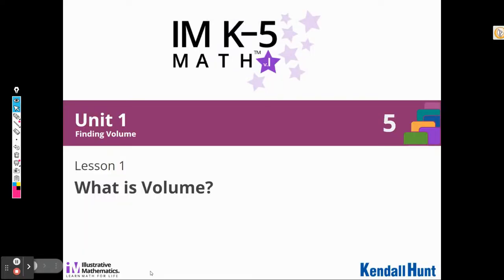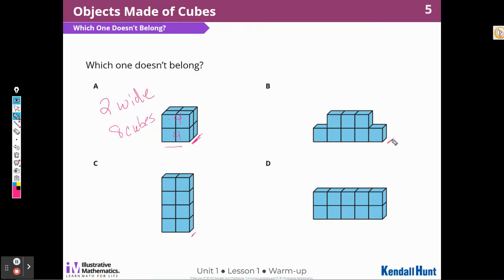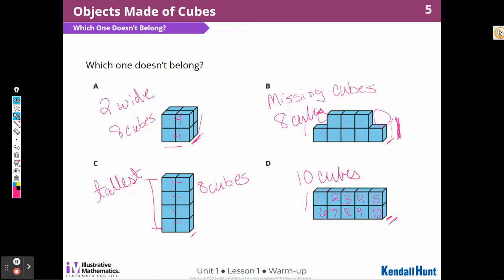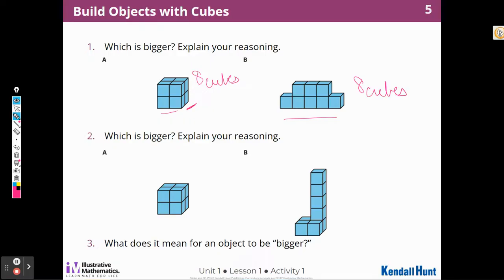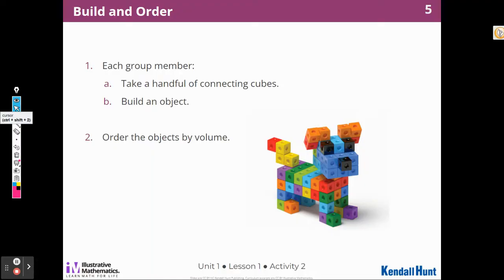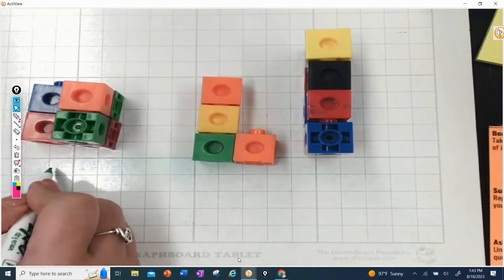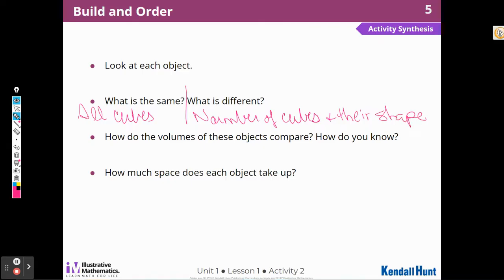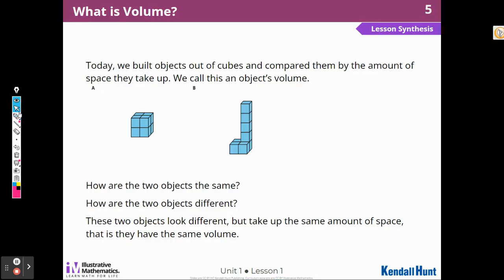IM Grade 5 Unit 1 Lesson 1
Lesson1 What is Volume?